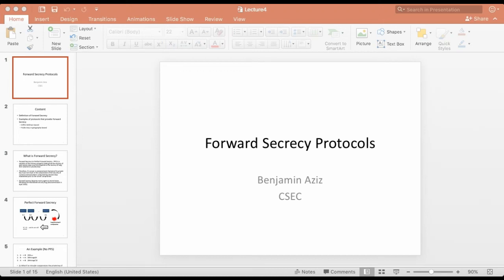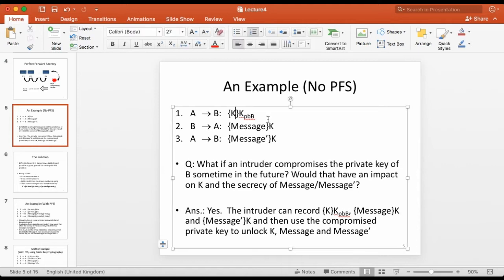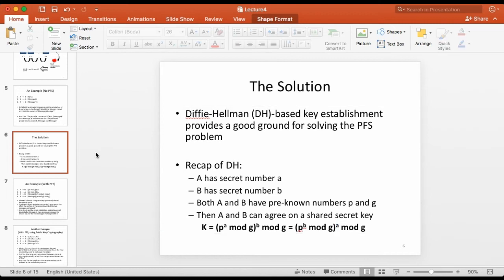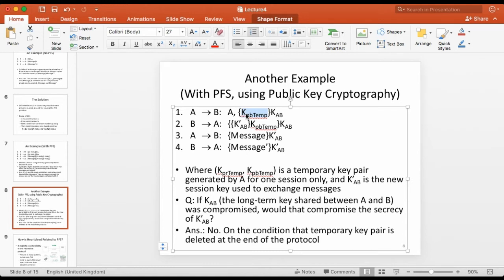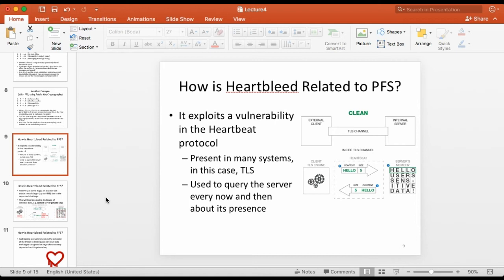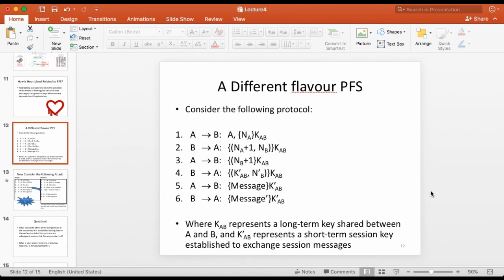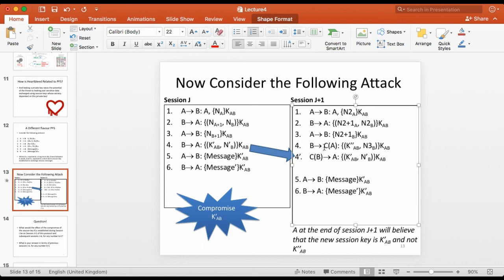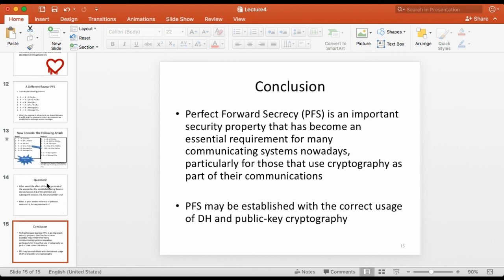Computer Security Lecture 4 (Commentary)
Forward Secrecy Protocols